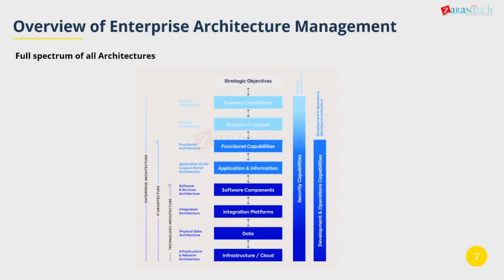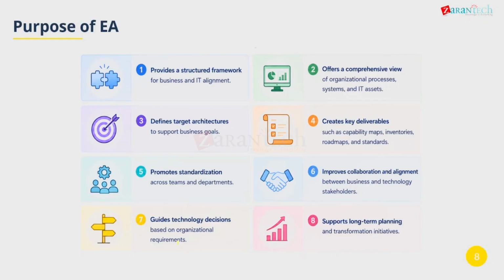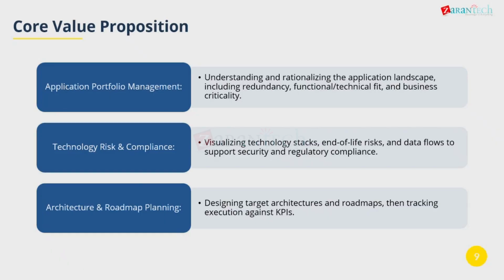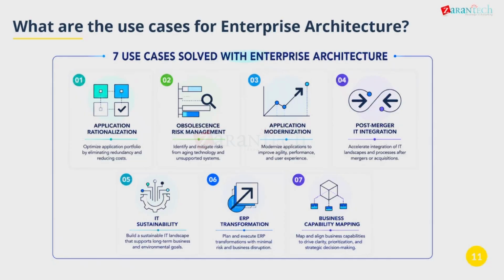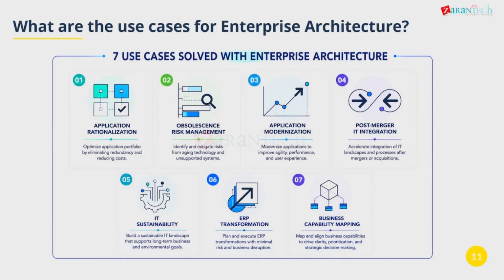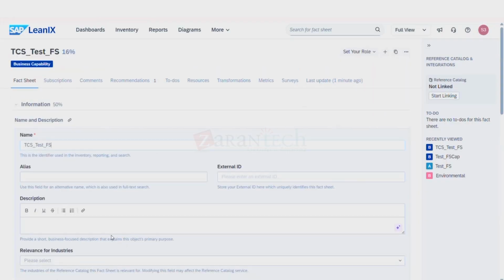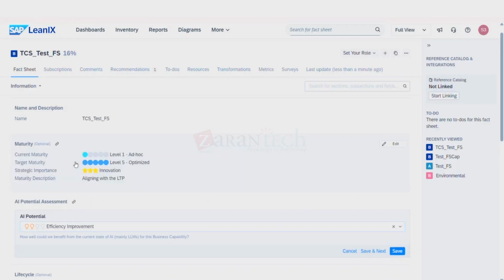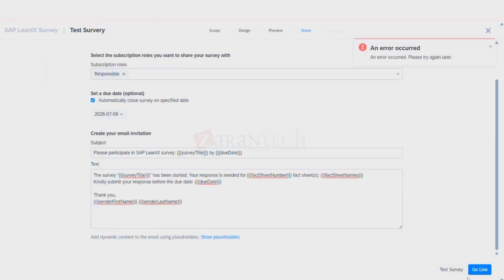Architecture Roadmap & Core Business Alignment | SAP LeanIX | ZaranTech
Master target architectures and build a clear roadmap for your systems. Learn how to use mental models to organize complex technical structures. This video breaks down the full spectrum of technical architectures, focusing on how to define a clear target architecture and roadmap for your projects. If you are struggling to visualize how different system components fit together, this overview provides the framework you need to align your team and stakeholders. We focus specifically on how to translate high-level goals into actionable technical plans. By applying these mental models, you can simplify the way you approach system design and ensure your architecture diagram accurately reflects the long-term vision. We examine the core components of these models to show you how to structure your planning process effectively. Whether you are an architect, engineer, or technical lead, understanding these target architectures is essential for maintaining clarity as your systems grow.

Chapters:
00:00 Introduction
06:28 EA vs IT Architecture
20:39 Application Portfolio Management
40:27 Obsolescence Risk Management
01:04:29 ERP Transformation
01:14:24 SAP LeanIX Walkthrough
01:36:04 Long-Term Planning
01:50:18 Link Applications to Capabilities

In this video, you'll learn:
✅ The complete seven-layer architecture stack: strategic objectives, business capabilities, business processes, functional capabilities, application/information, software components, integration platforms, data, and infrastructure/cloud
✅ The critical difference between business capability (what a business is able to do) and business process (the actual flow that delivers that capability)
✅ Why enterprise architecture is NOT the same as IT architecture, and exactly where the boundary between them sits
✅ What functional capabilities really mean in practice, and how they sit logically on top of applications
✅ The eight core purposes of enterprise architecture, starting with structured business-IT alignment and a single, holistic view of all IT assets, processes, and systems
✅ The real difference between current architecture and target architecture, and how business goals drive that transformation
✅ How fact sheets give you a single-screen view of an application's dependencies, upstream/downstream systems, and related capabilities

Once this mental model is locked in, every fact sheet, capability map, and roadmap you build in SAP LeanIX later will make sense as a piece of this exact stack, not as a random screen you're filling in. The next session moves toward building this structure hands-on inside the tool itself.

👉Specialized Knowledge
👉Industry Recognition
👉Increased Efficiency
👉Better Decision-Making
👉Adaptability
👉Networking Opportunities
👉Personal Development
👉Job Security

👉 Assessments
👉 Lab Documents
👉 E-Books
👉 Certification Guides
👉 Configuration Docs
👉 Cheat Sheet